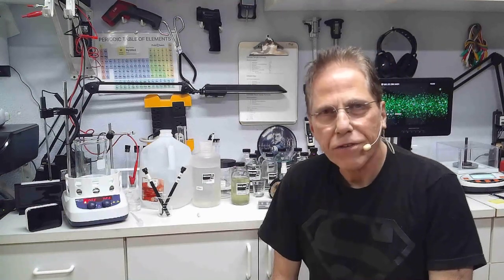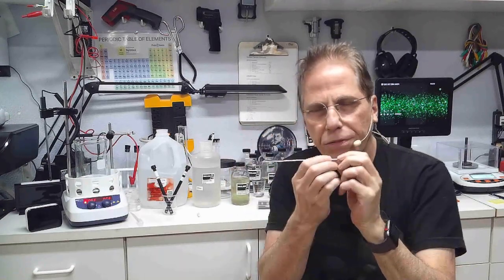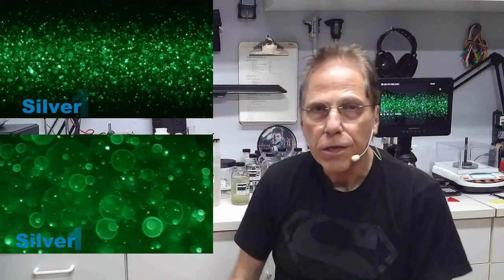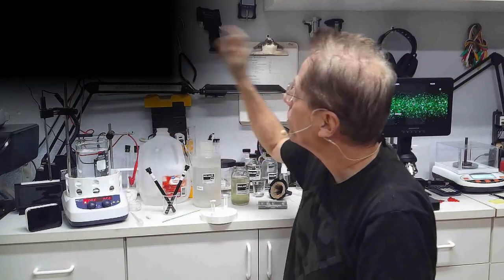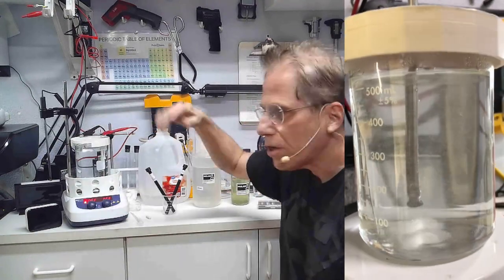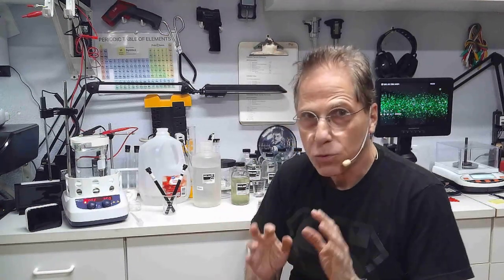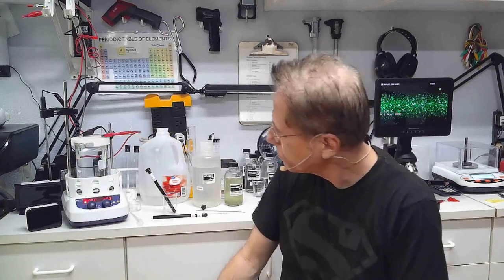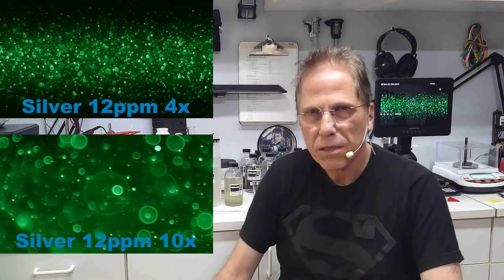Basic information on Nanoparticles and the creation process!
What is a nanoparticle. Difference between ionic and particles. Determining the parts per million of your nanoparticle solutions. Weighting the rods. Viewing them in the microscope using a laser system.

• Carbon rod on Amazon
• Silver Wire on Amazon
• Distilled Water Maker on Amazon
• Andonstar AD249S-P Video Microscope on Amazon
• 60v Power Supply on Amazon
• 24v Economical Power Supply
• Heated Stirrer with Temperature probe on Amazon
• Economical Heated Stirrer on Amazon
• Three Digit Scale for measuring weight of rods
• FLASHFORGE 3D Printer Adventurer 3 Pro
• Crystallizing Dish, 20ml
• PYREX Heavy Duty Griffin 1003 600mL Beaker